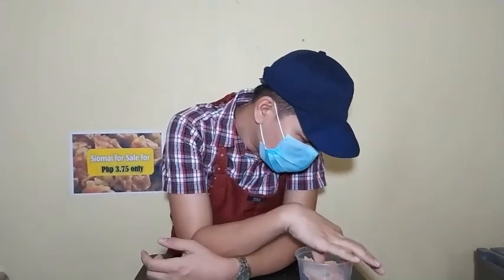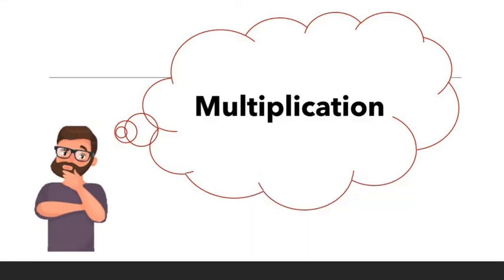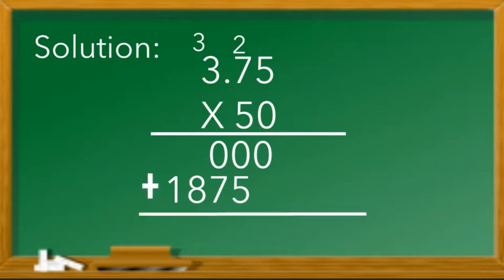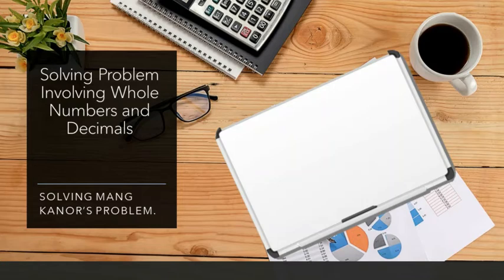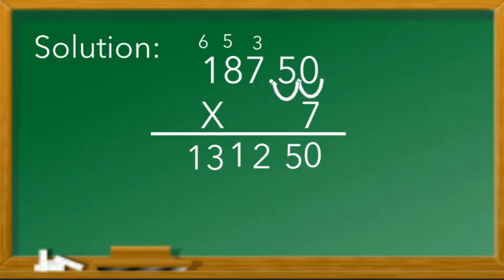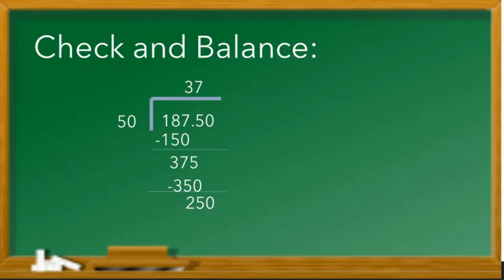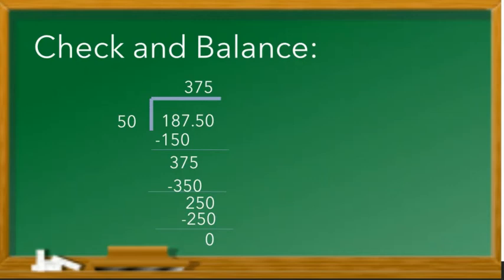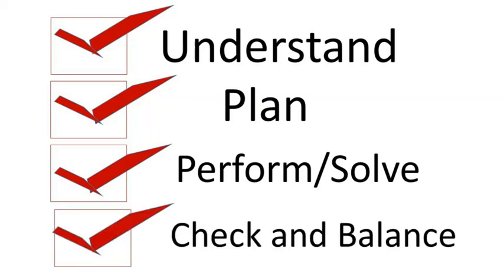Multi-step Problem Solving Whole Numbers and Decimals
Mathematics 6
PIVOT 4A CALABARZON
4-STEPS IN SOLVING SIMPLE PROBELMS